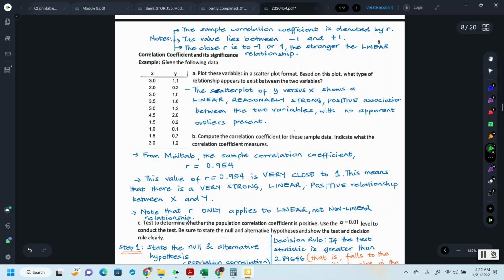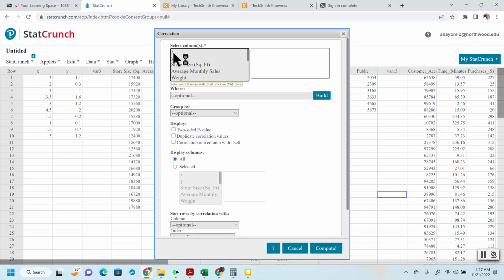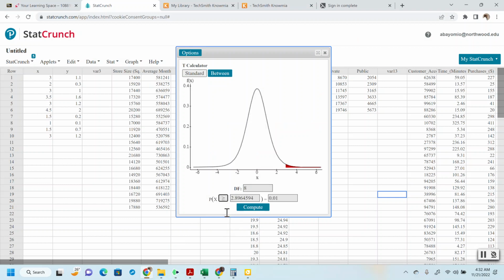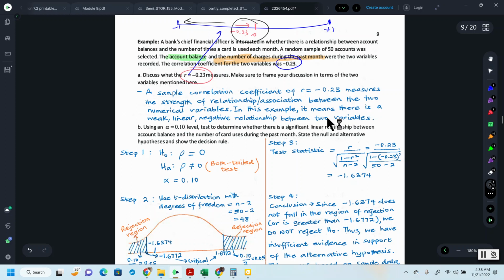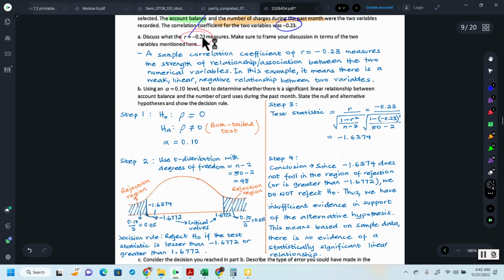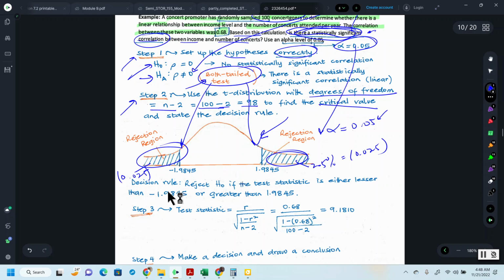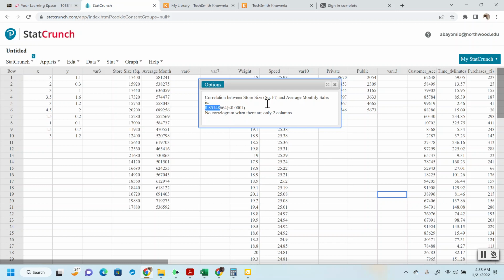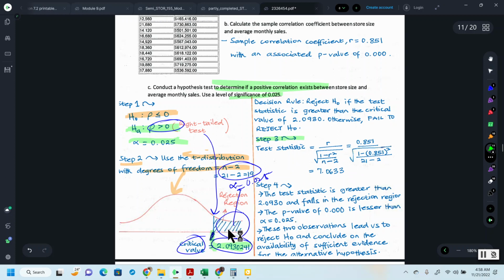NU_Correlation_and_Regression_2